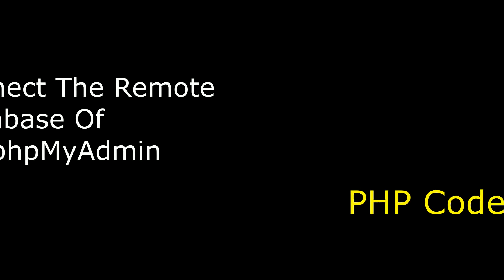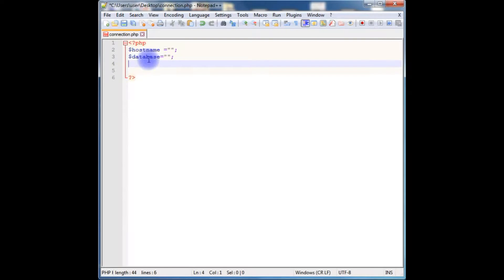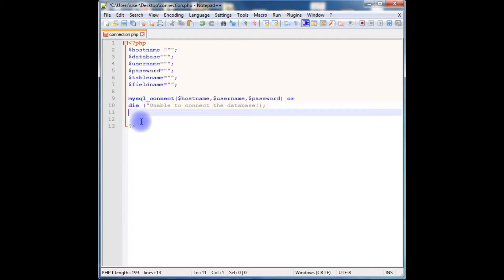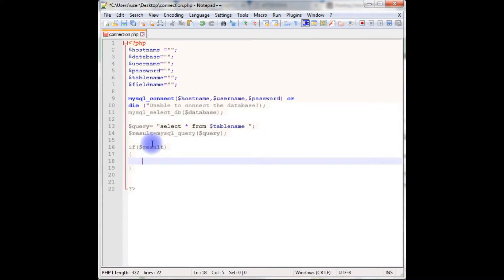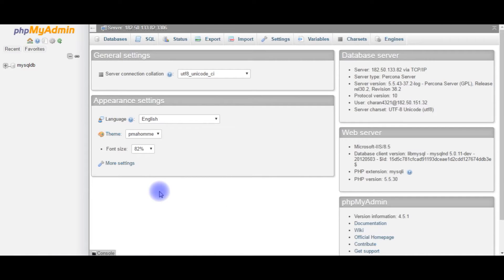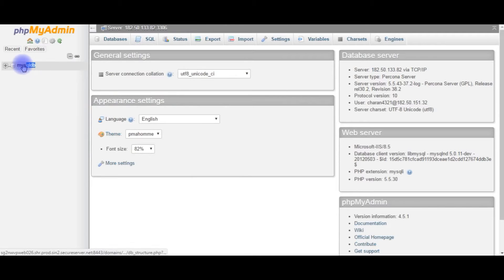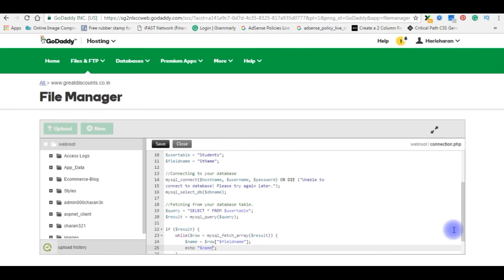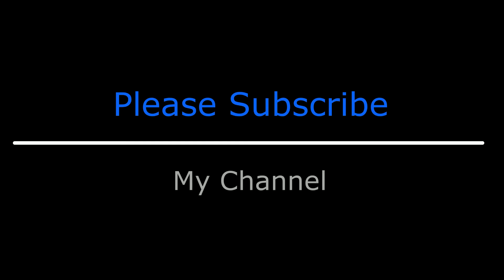php mysql Connection server database phpmyadmin (xampp or wamp)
Establish a PHP-MySQL connection by coding in PHP and configuring server details like hostname, username, and password. Using tools like phpMyAdmin in XAMPP or WAMP simplifies MySQL database management through a web interface. It aids in executing SQL queries, managing databases, and interacting with server resources efficiently.

Establish a PHP MySQL connection using either PDO or MySQLi to access a server database, often managed through phpMyAdmin. PDO offers database abstraction, enhancing security and portability, while MySQLi provides an object-oriented interface with support for prepared statements, transactions, and modern MySQL features. Both methods facilitate secure data interaction between PHP scripts and MySQL databases, crucial for robust web applications.

Php code to connect MySQL remote database phpMyAdmin (godaddy - plesk & web hosting windows)